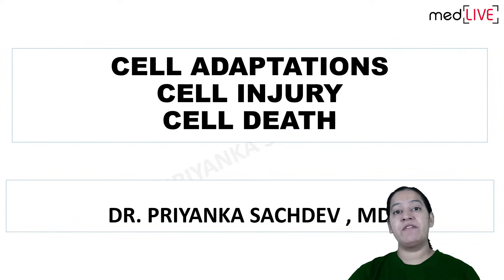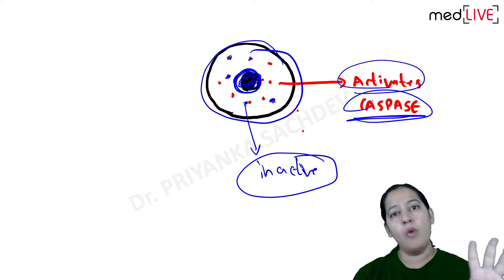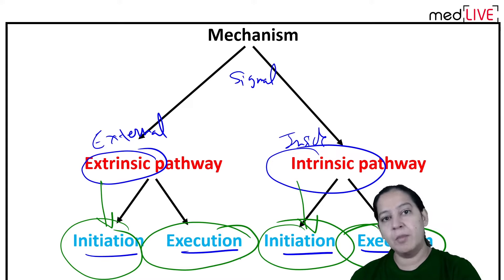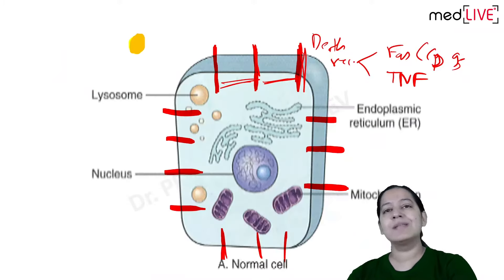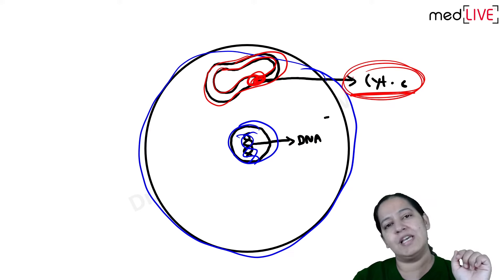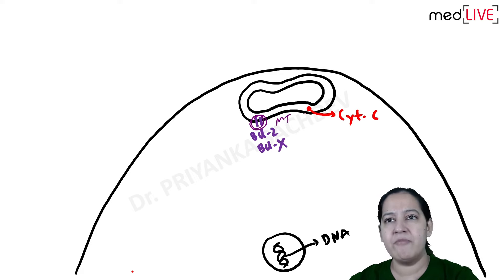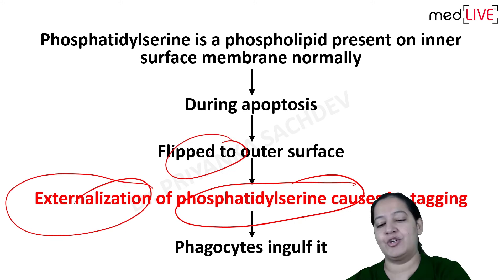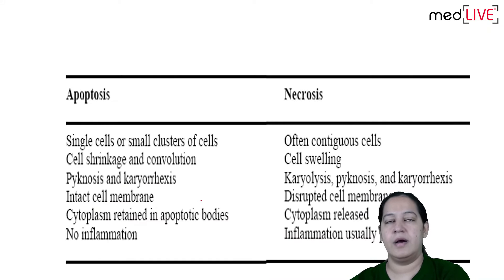Programmed Cell Death - APOPTOSIS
In this video you will learn about  various pathways and mechanism of Apoptosis.

For more of such *FREE* content (video lectures, image based MCQs, puzzles, one liners and much more..) for *NEET PG 2022* please join our telegram channel, follow our facebook page and website.

Share with all medicos..

Links are

Join our telegram discussion group

Join our facebook page as well

Follow our website to get access of exclusive content to crack NEET-PG and University exams.

Follow Us On Other Social Media channels As well.